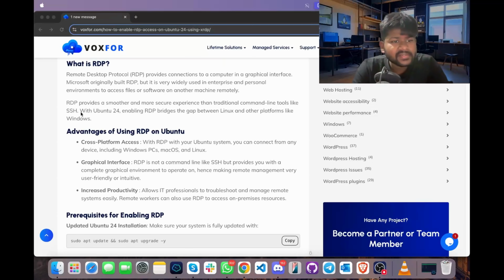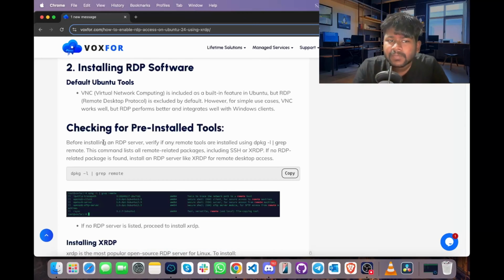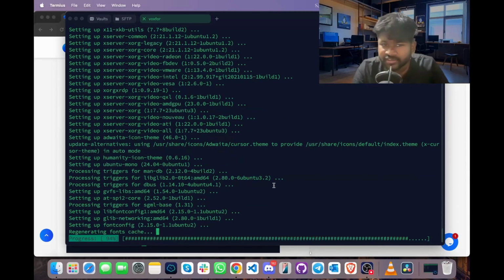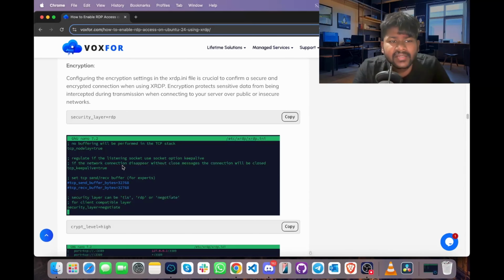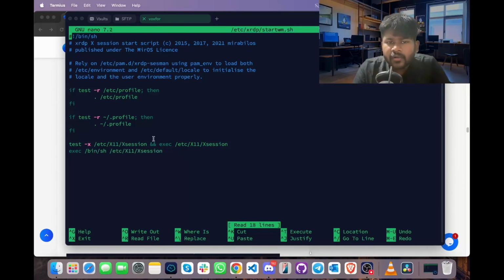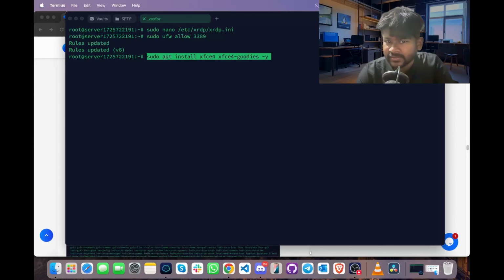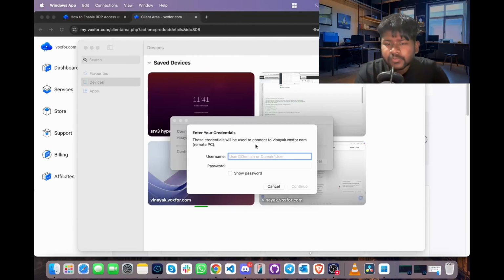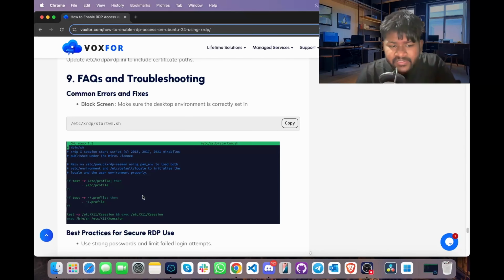How to Enable RDP Access on Ubuntu 24 Using XRDP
Join Voxfor Lifetime as we guide you step-by-step to enabling RDP access on Ubuntu 24 using XRDP. The tutorial covers the installation of XRDP, configuration of necessary ports and encryption settings, firewall settings, and how to troubleshoot common errors. Additionally, the video compares XRDP with VNC and discusses the benefits of using XRDP for remote desktop access. This comprehensive guide aims to assist IT professionals and remote workers by effectively setting up and managing remote desktop connections on Ubuntu systems.

00:00 Introduction to the Video and Channel
01:01 Understanding RDP and XRDP
02:09 Updating Repositories and Installing XRDP
05:55 Configuring XRDP on Ubuntu
10:03 Setting Up Desktop Environments
10:59 Connecting to the Remote Desktop
13:29 Troubleshooting Common Issues
14:18 Conclusion and Additional Resources